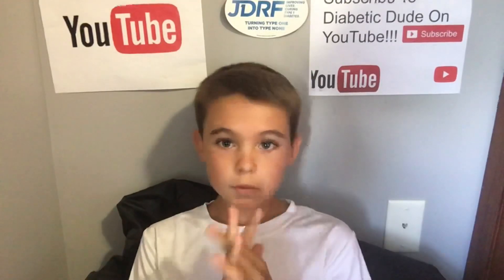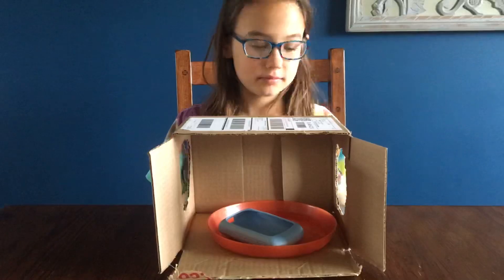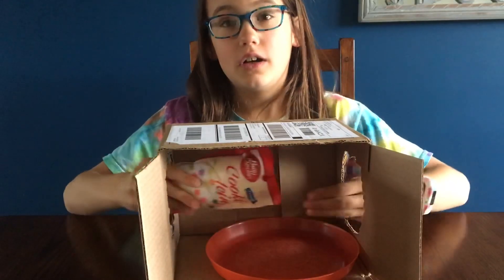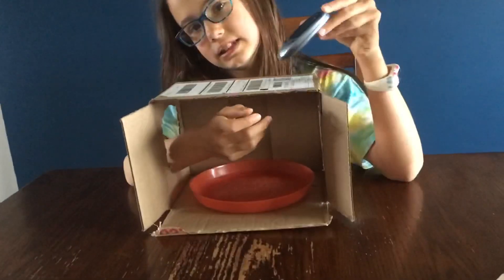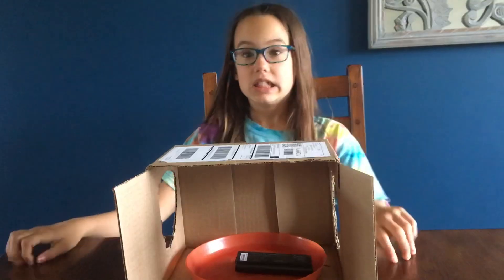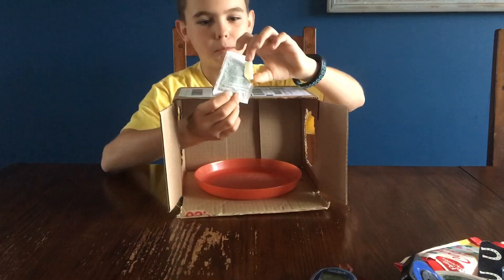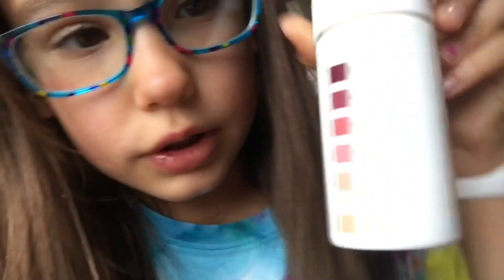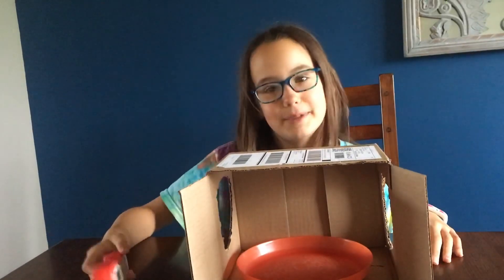What’s in the box Challenge